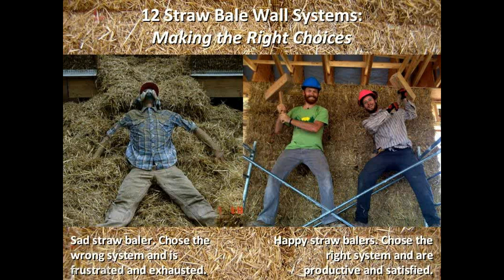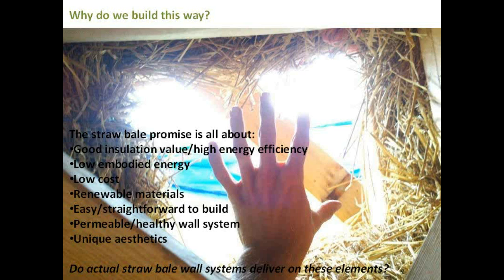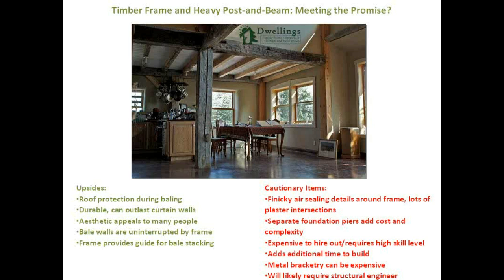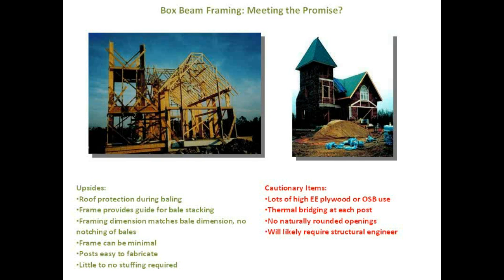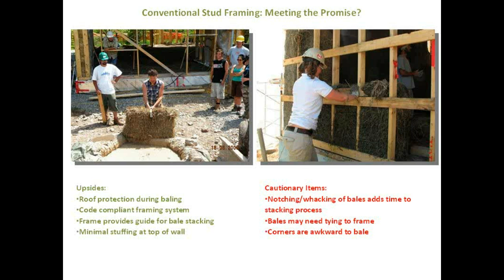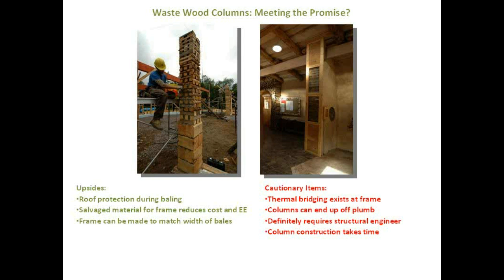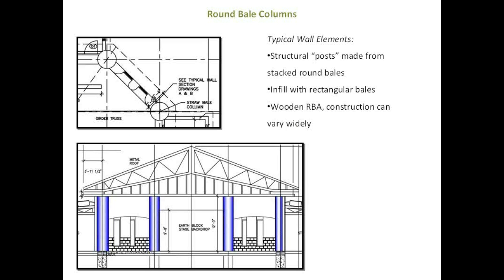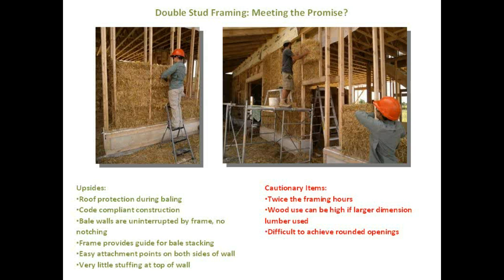Chris Magwood 12 straw bale wall types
Chris Magwood, of the Endevour Centre is one of Canada's most well known experts on straw bale and Natural construction. Check out this talk he gave at the Ontario Natural Building Coalition's AGM, where he discusses 12 different ways of building with straw.  Great insight for anyone interested in using this material.